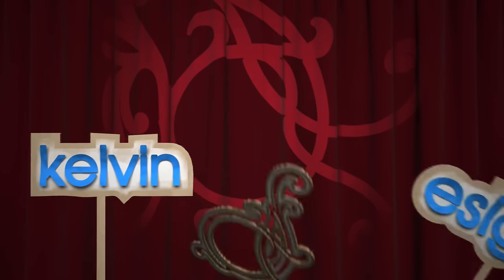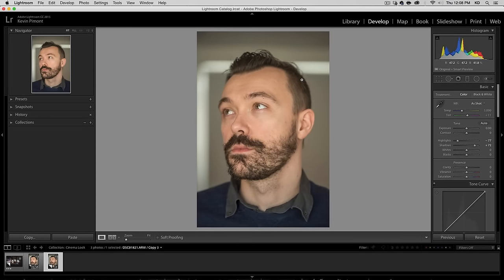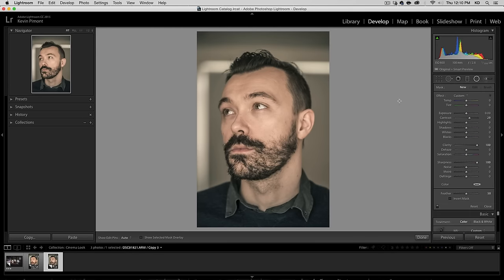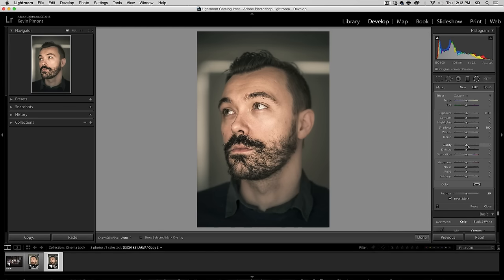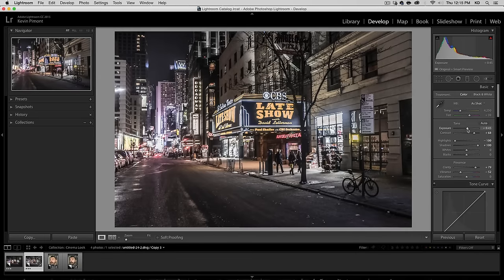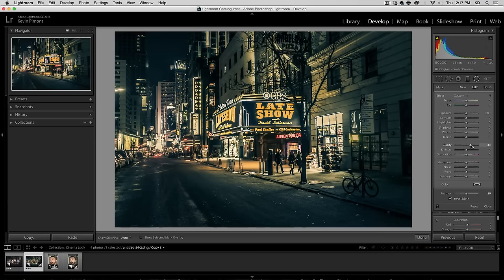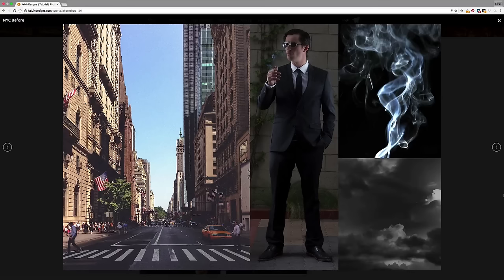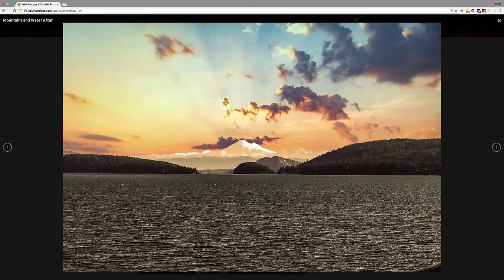How to Make the Cinema Look in Lightroom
Lightroom tutorial on how to make the cinema look in Lightroom.

This tutorial comes with some cool free goodies when you sign up to my newsletter!